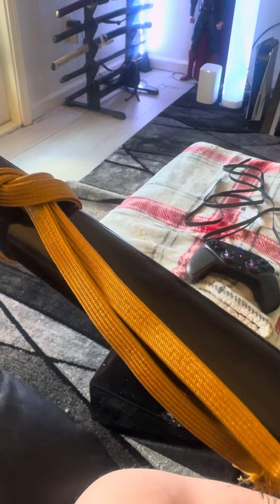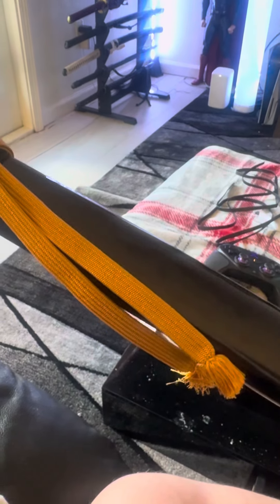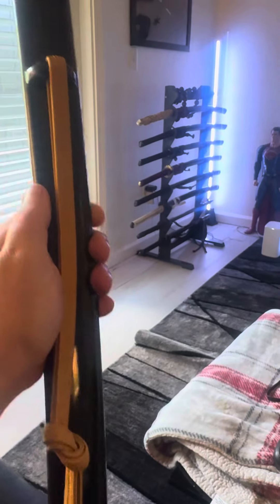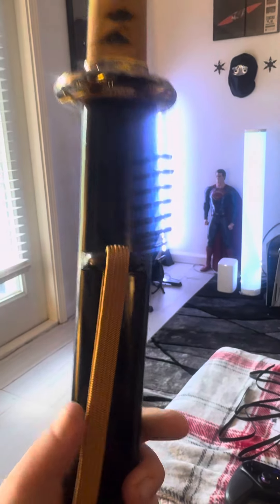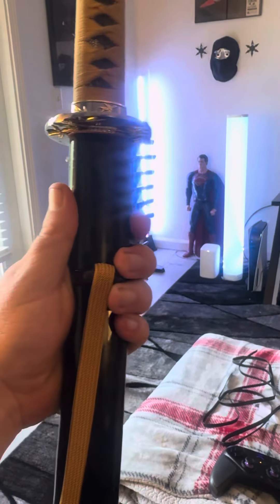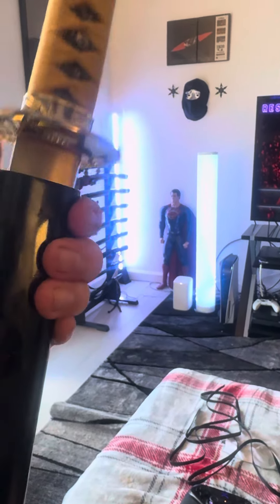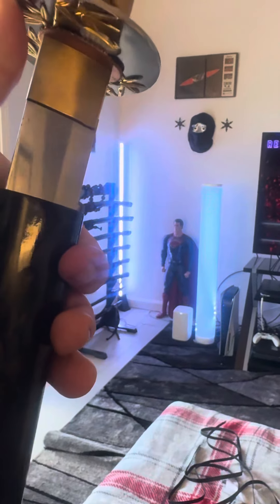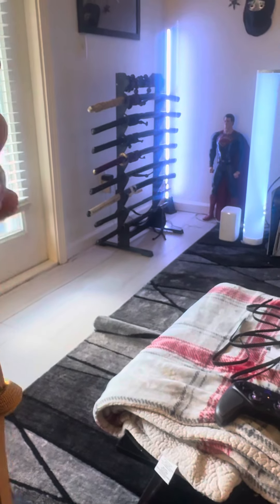Sageo Upgrade On My HSTS Windglider Via Cottontail Customs.